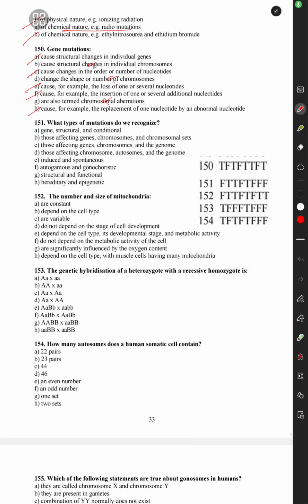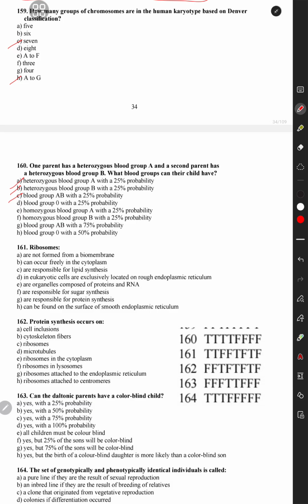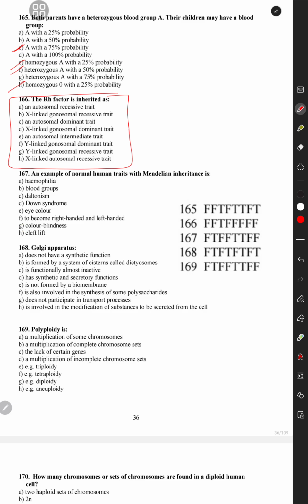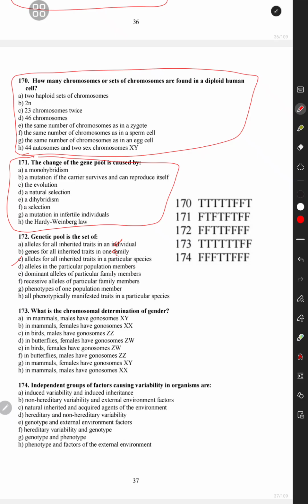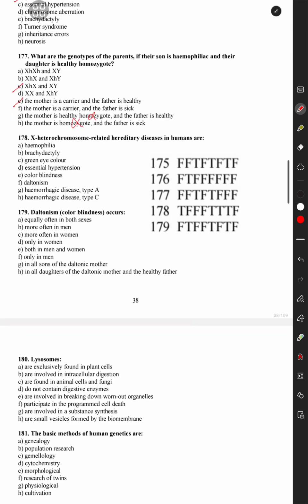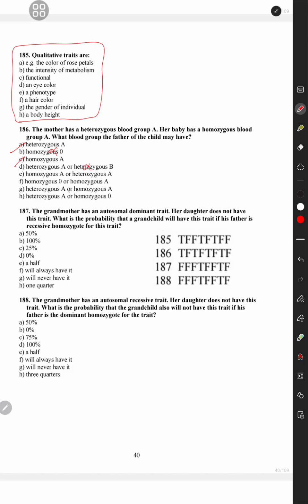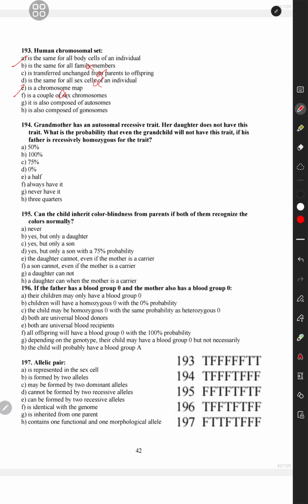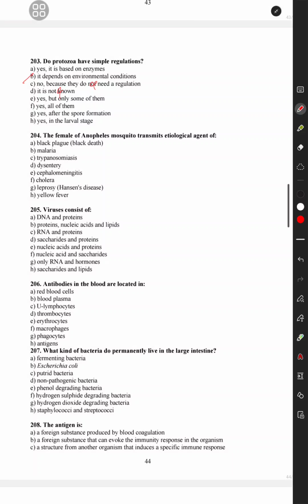Bratislava bio questions 150 to 200